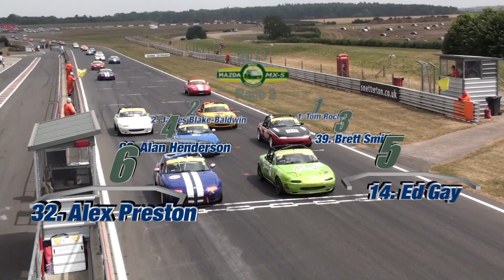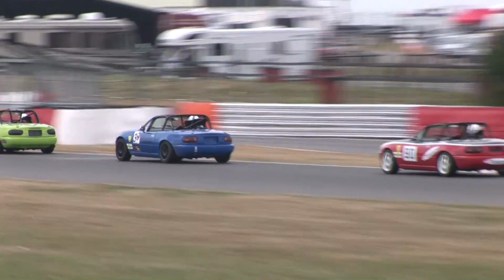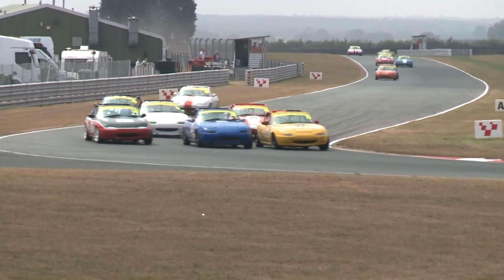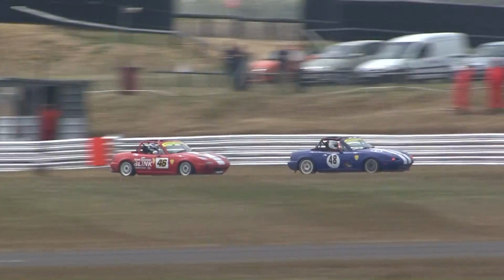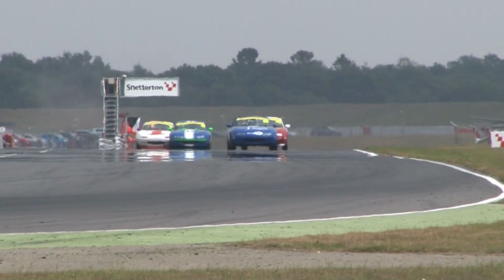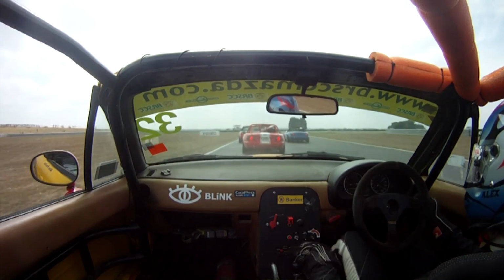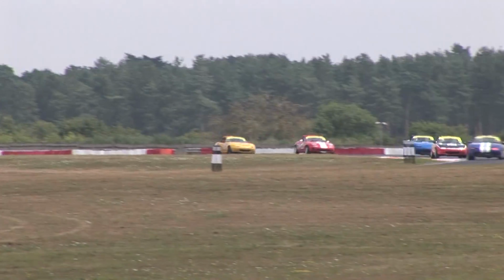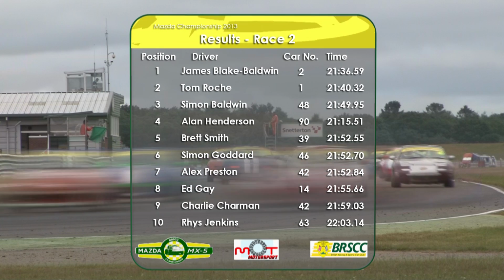2013 BRSCC Mazda MX-5 Championship - Snetterton Rnd 10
Round 10 of the BRSCC Mazda MX5 Championship from the July Snetterton meeting